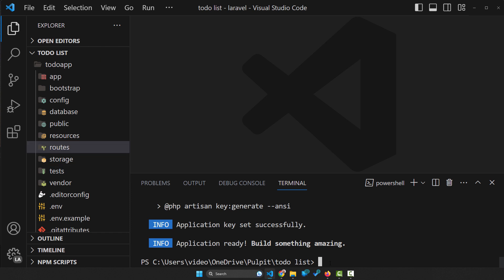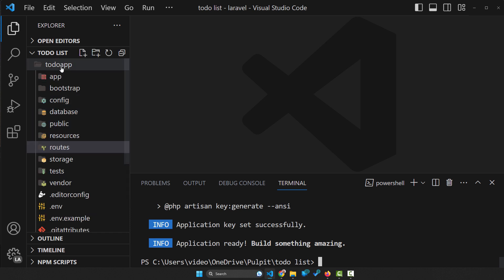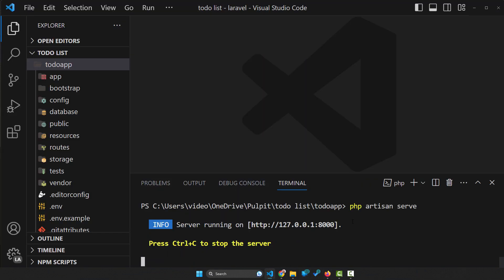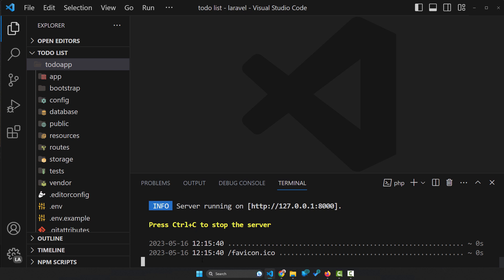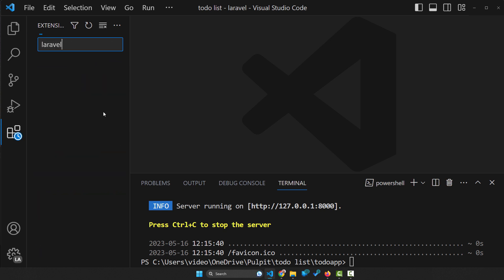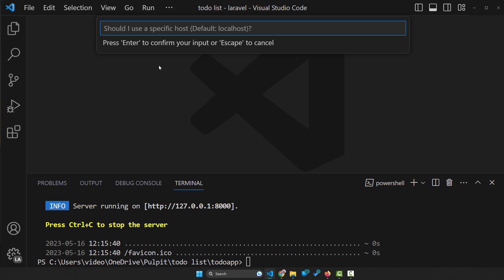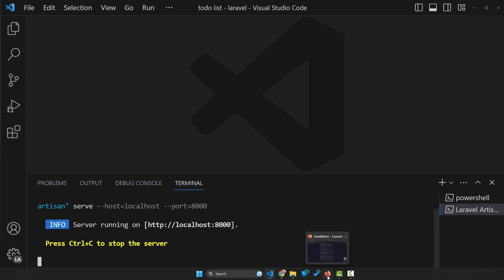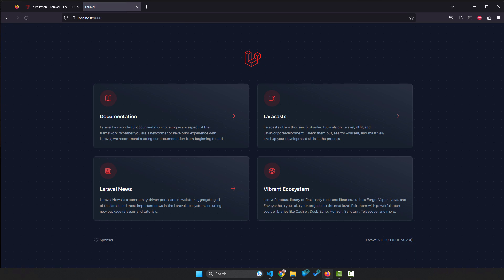What is artisan? How to start a server with Laravel?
What exactly is Artisan? What is it used for? How to run Artisan commands directly in VSC with the help of a VSC plugin without the need to memorize them?